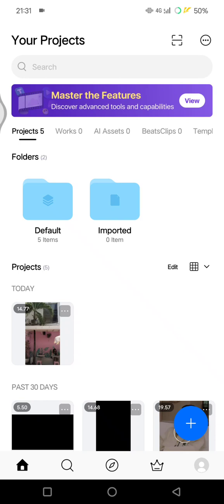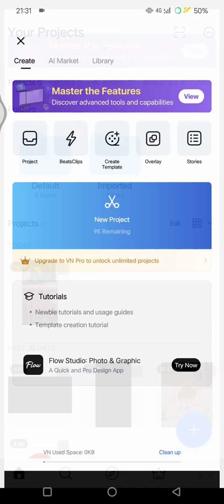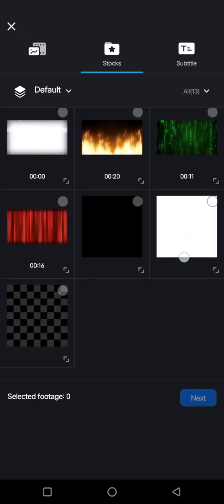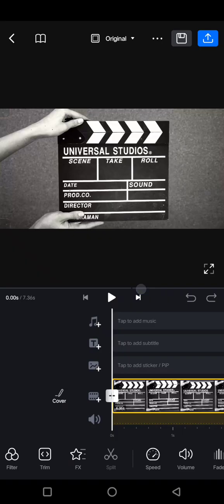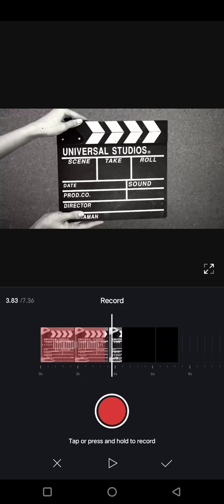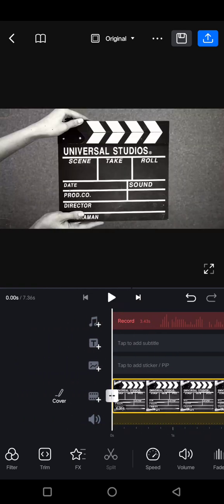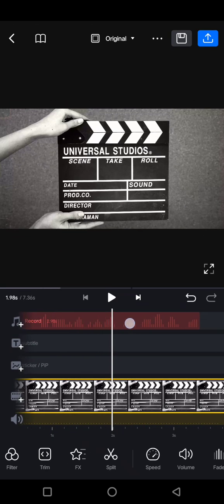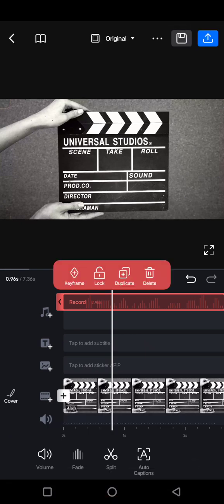How to Use Voiceovers and Narration in VN Video Editor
In this tutorial, I’ll walk you through the easy steps to record and edit high-quality voiceovers directly within VN Video Editor, making your videos more engaging and professional!